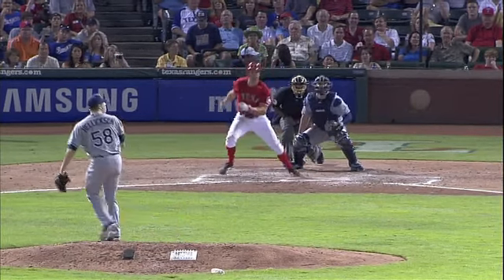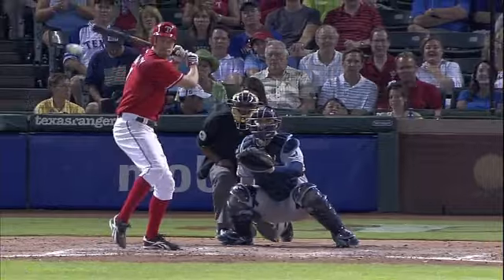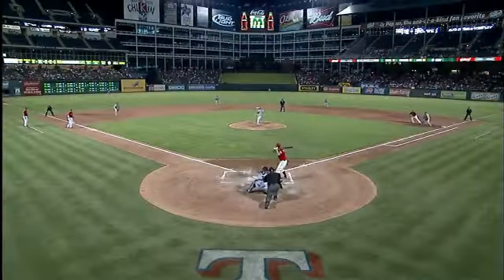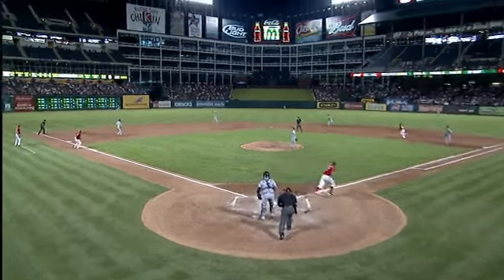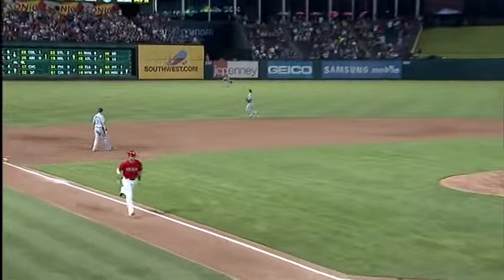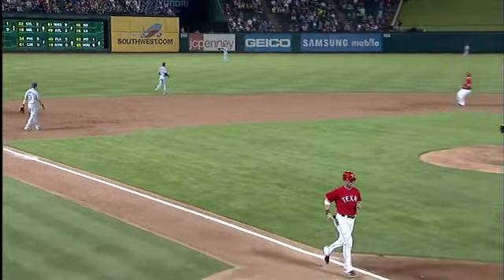2011/08/30 Murphy's RBI single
TB@TEX: Murphy rips an RBI single to left field